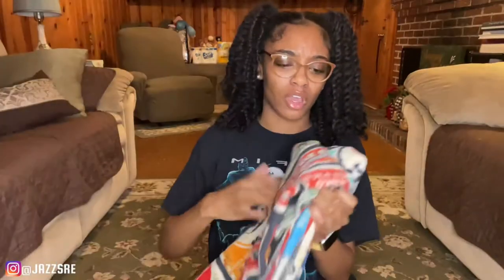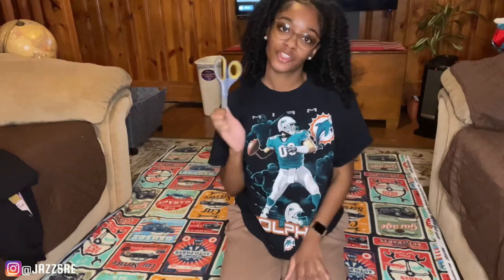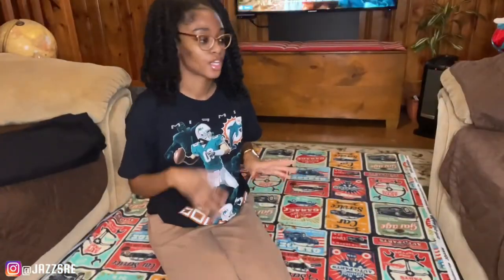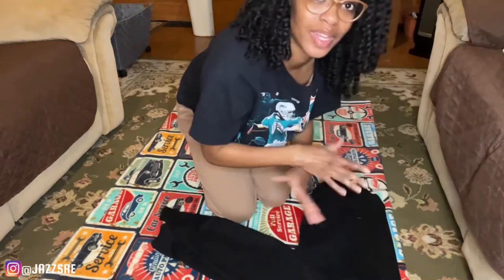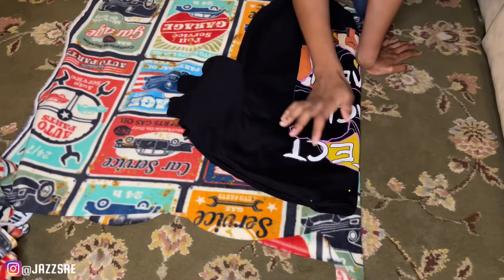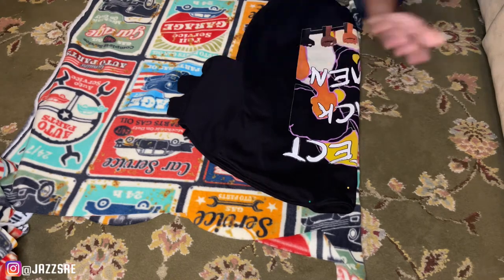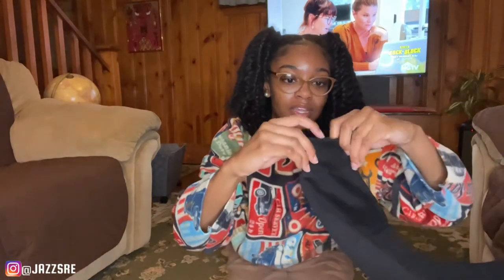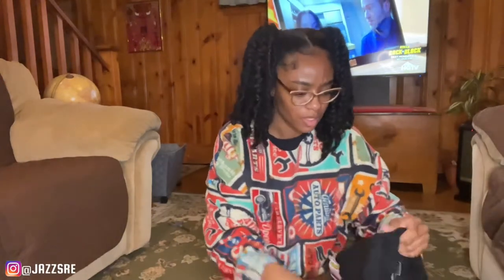DIY FLEECE SWEATSHIRT FROM SCRATCH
Hi guys! In this video I will be making a sweatshirt from scratch. I hope this inspires you to make one also!

Details
Graphic Fabric: JOANN’S fabric store